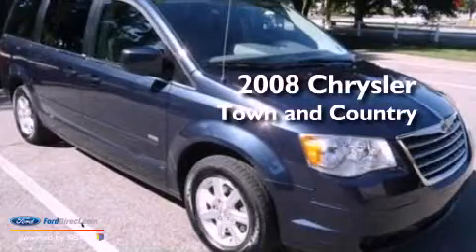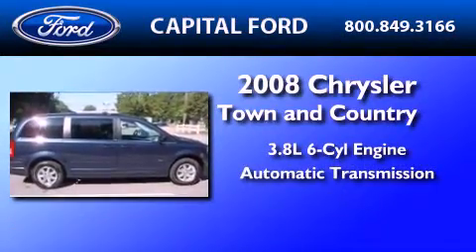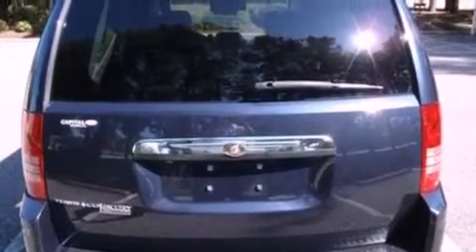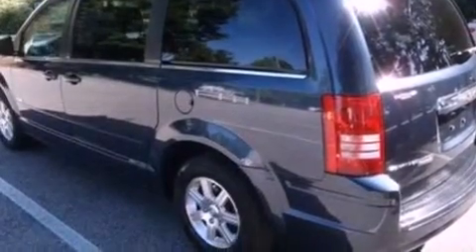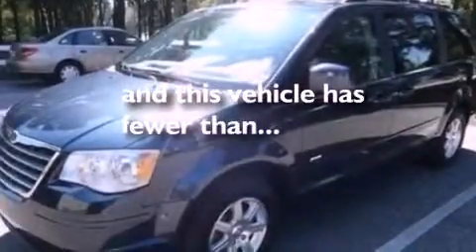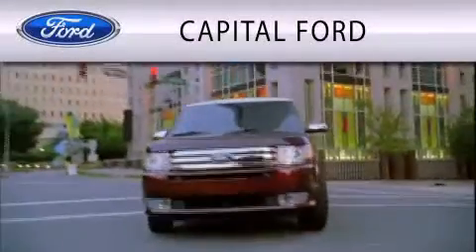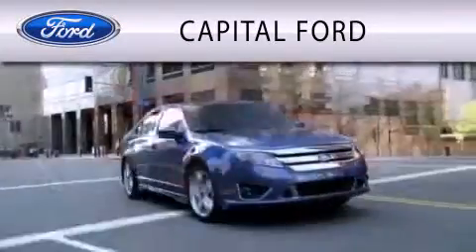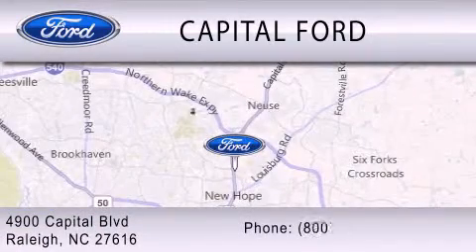Used 2008 CHRYSLER TOWN & NC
Year : 2008

 Make : CHRYSLER

 Model : TOWN &

 Engine : 3.8L V6

 Trans . : AUTO

 Exterior : MODERN BLUE PEARL

 Miles : 49,468

 4900 Capital Blvd.